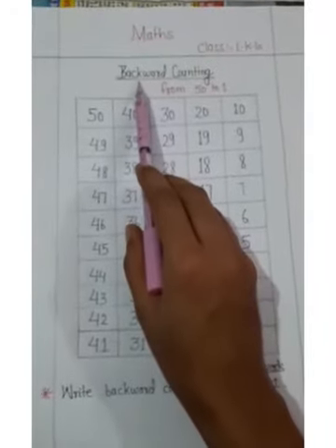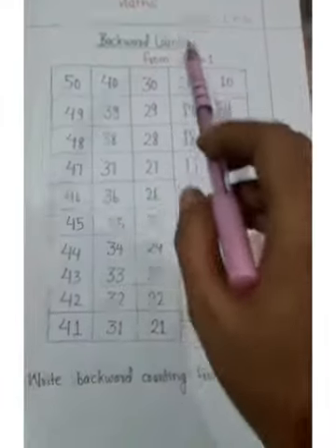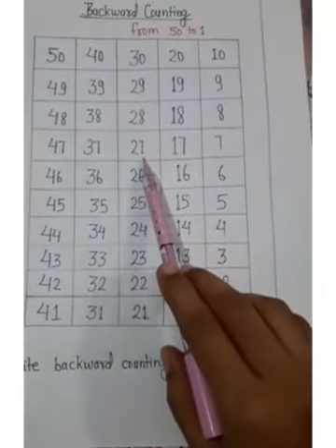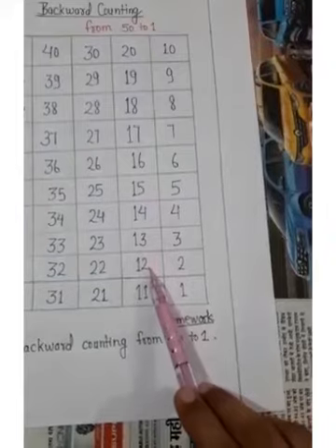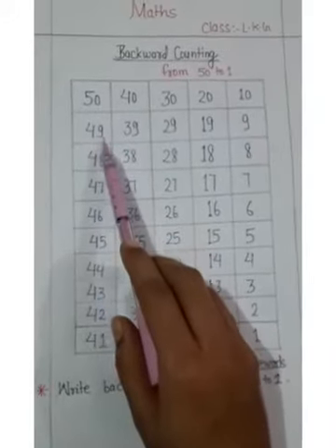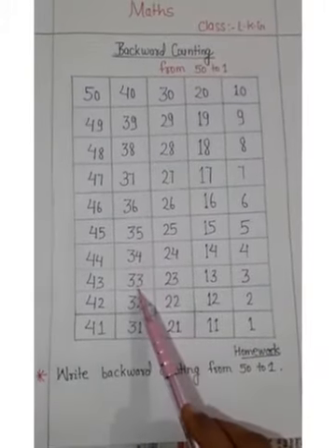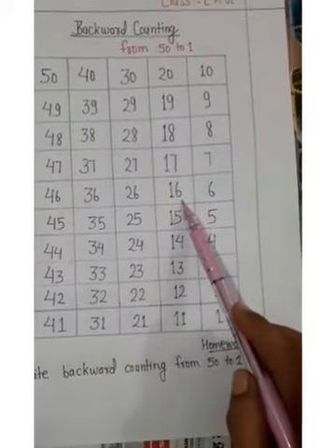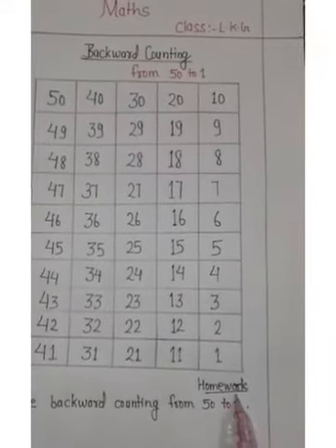Class : LKG Subject Maths